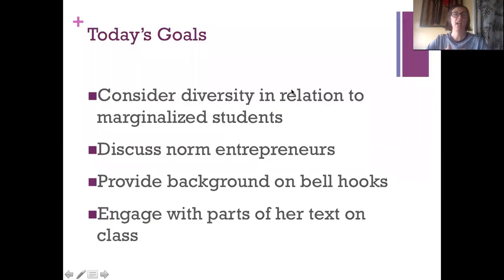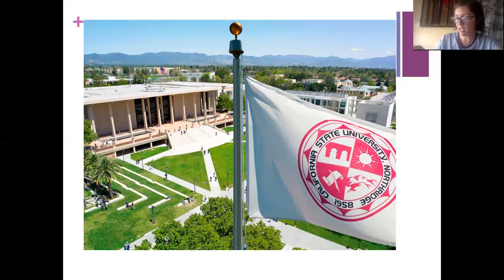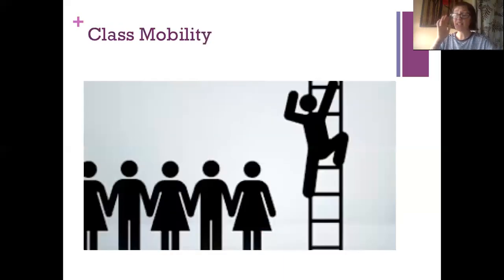COMS 356 - The Big Uneasy + Class with bell hooks